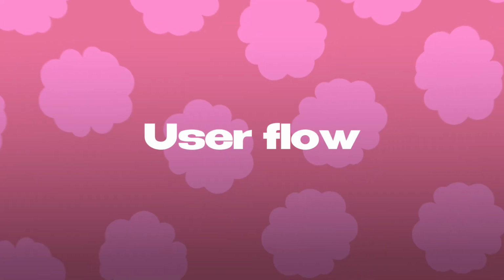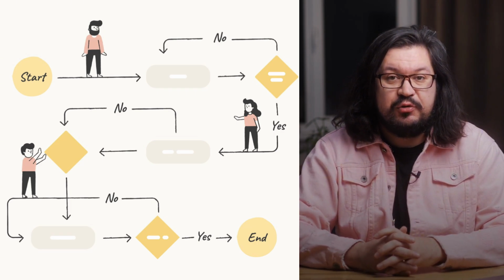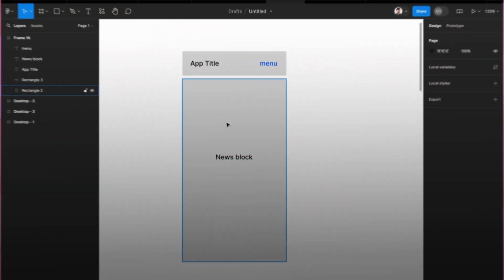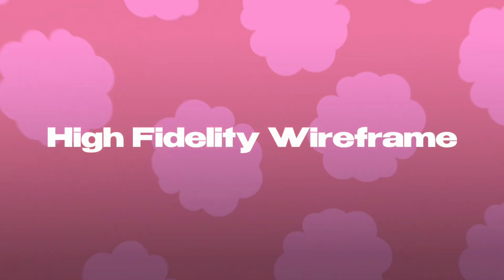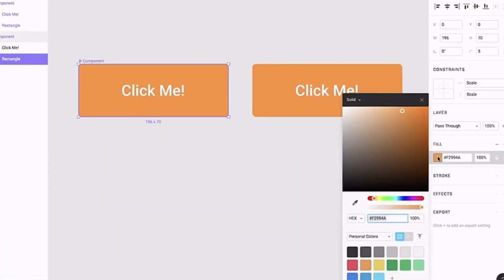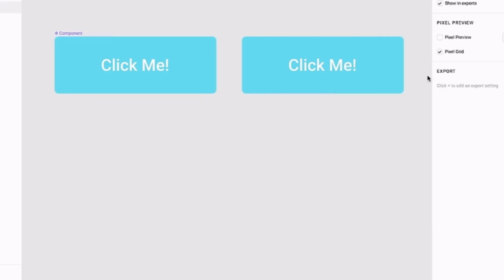Wireframes: The Ultimate UX Design Tool Tutorial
Discover “Wireframes: The Ultimate UX Design Tool Tutorial” and learn how to create effective wireframes to enhance your user experience design. In this video, we break down the three main stages of wireframing: User Flow, Low Fidelity Wireframe, and High Fidelity Wireframe. You’ll also get hands-on tips for using Figma tools and understand the Progressive JPEG method for refining your designs. Whether you’re a design student or a professional looking to streamline your process, this tutorial will guide you through essential wireframe concepts and best practices. Don’t miss out on our advanced tips and real-world examples to avoid common pitfalls. Watch now and elevate your UX design skills to the next level!